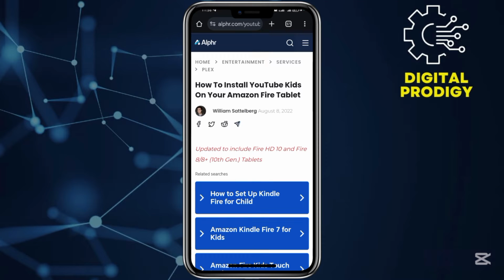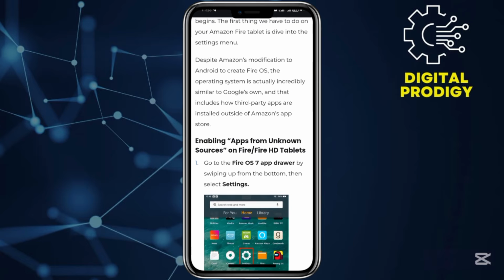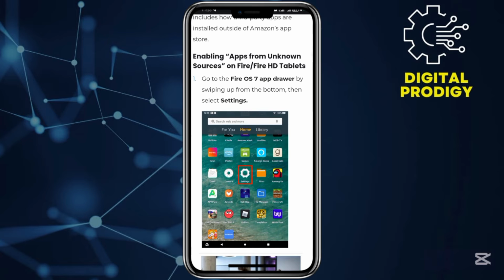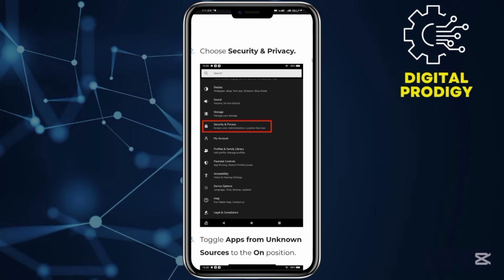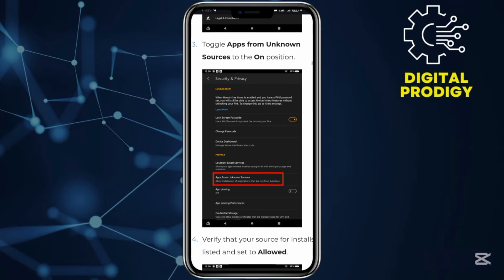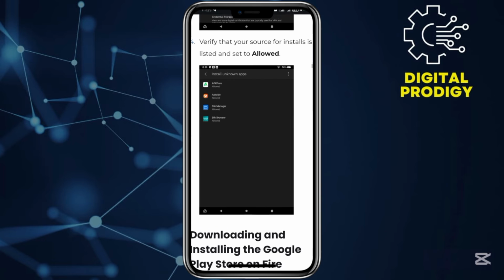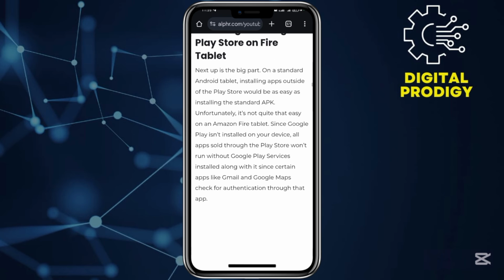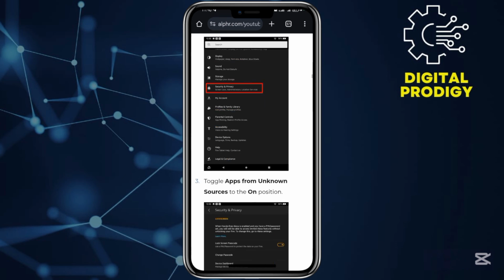How To Add YouTube Kids On Amazon Fire Tablet